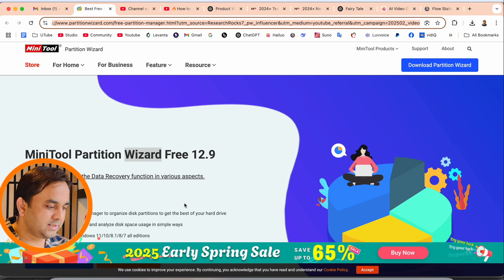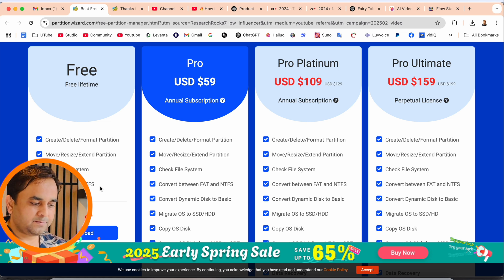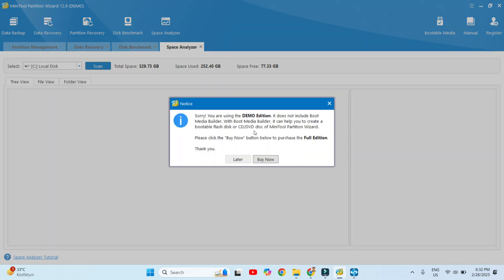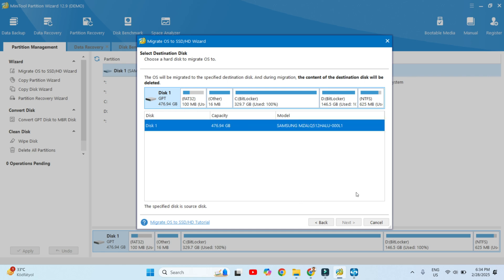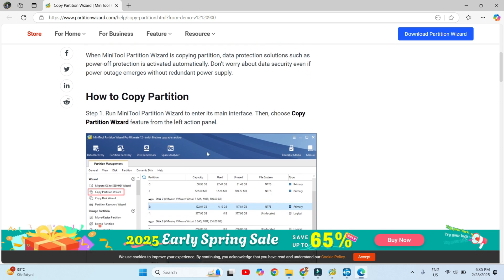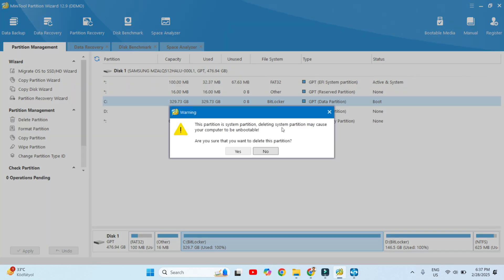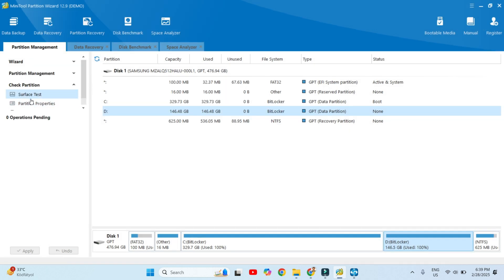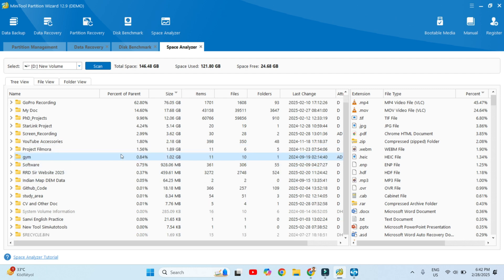🚀 How to Use MiniTool Partition Wizard | Best Disk Management Software Tutorial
📌 Learn how to use MiniTool Partition Wizard – the ultimate disk management software! 🚀 In this step-by-step tutorial, we'll show you how to partition, resize, format, recover, and manage disks effortlessly on Windows. Whether you're a beginner or an advanced user, this guide covers everything you need to optimize your PC’s storage.

💡 Topics Covered:
✅ How to create, delete, and resize partitions
✅ How to convert MBR to GPT
✅ How to recover lost partitions and data
✅ How to clone a disk for easy migration
✅ Bonus tips for improving disk performance